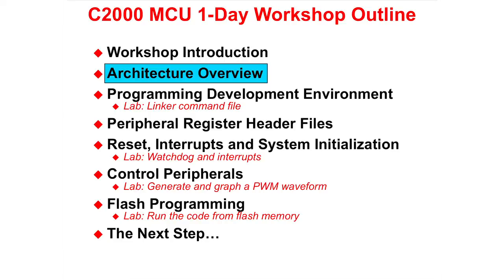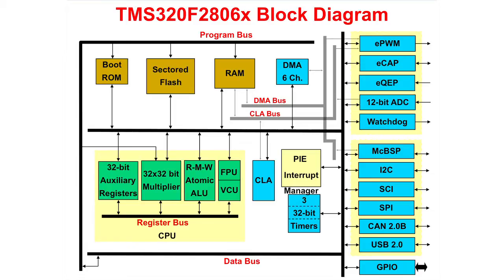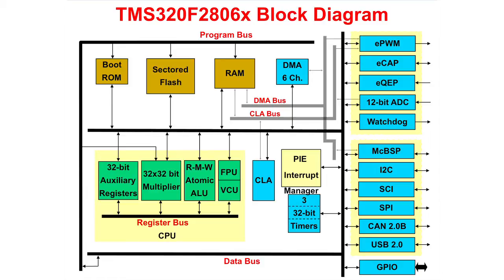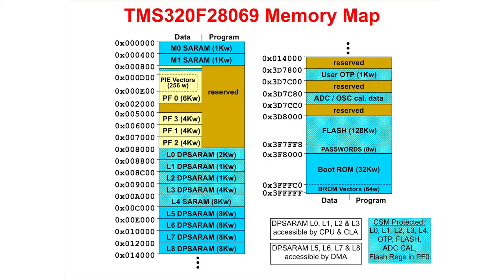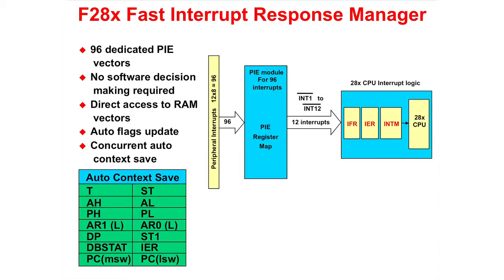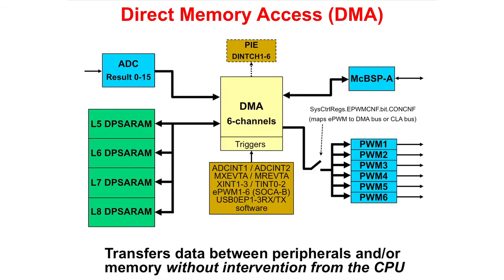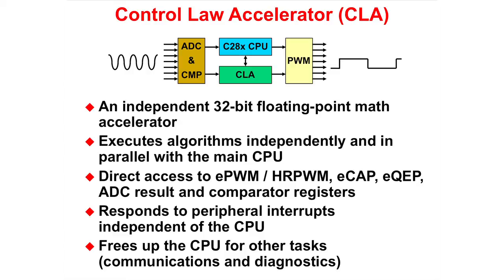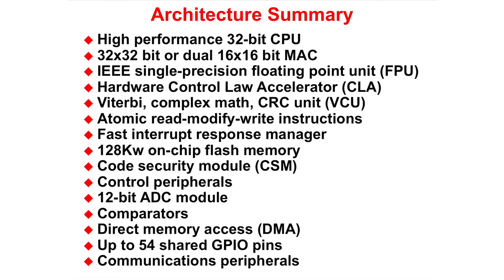C2000 One-Day Workshop Module 02: Architecture Overview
In the second module, we will look at architectural details and discuss the block diagram, memory map, and peripherals.